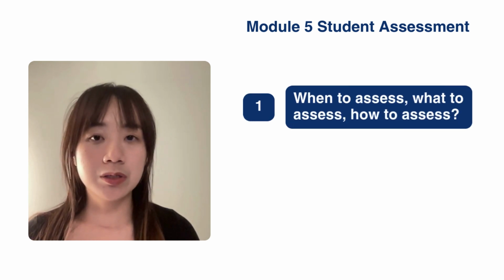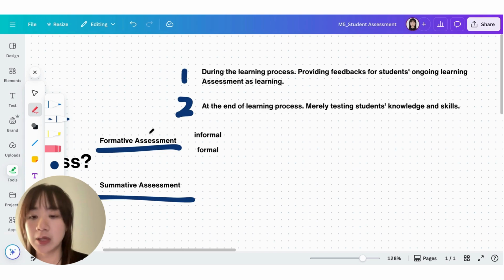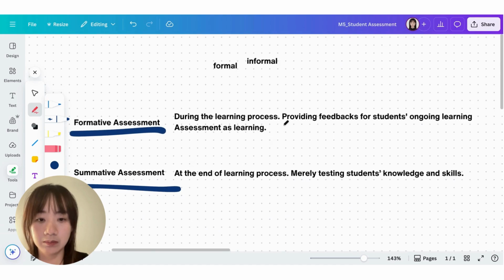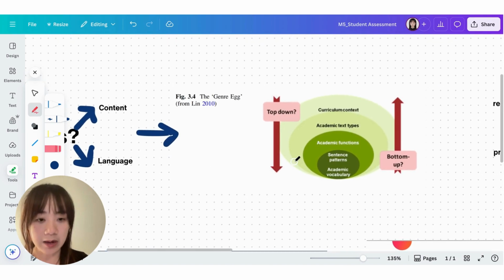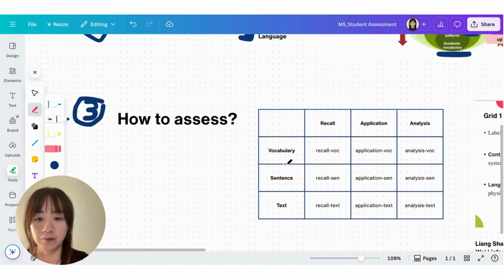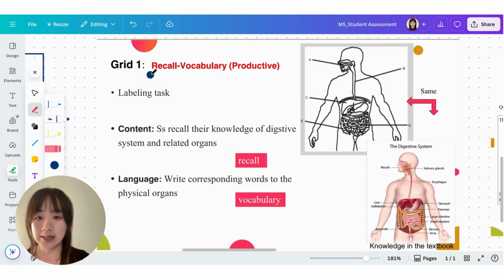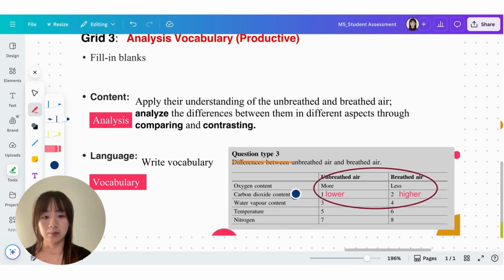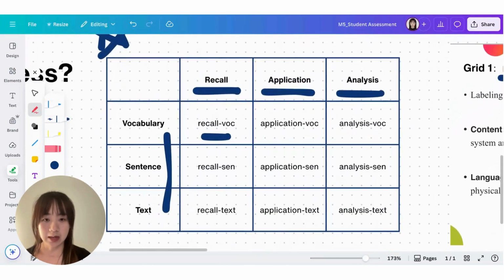M5_Student Assessment